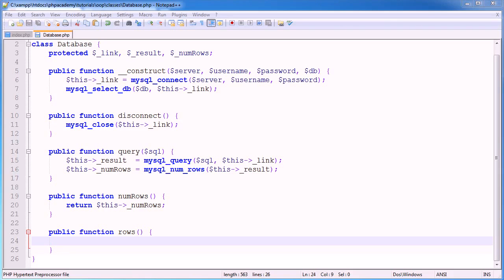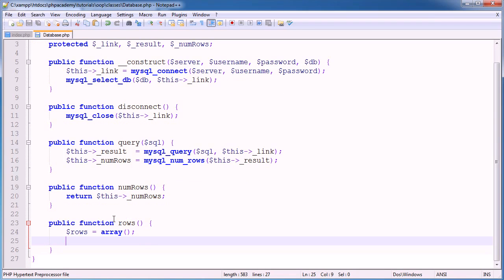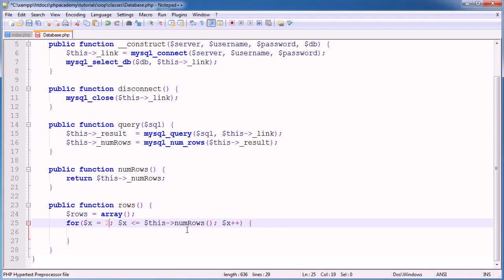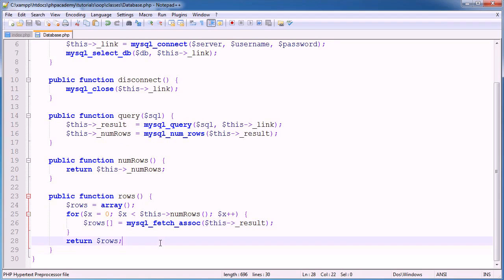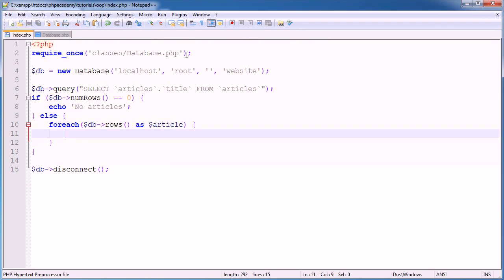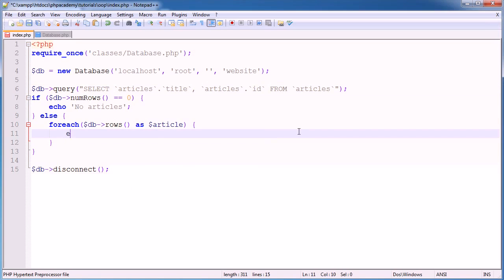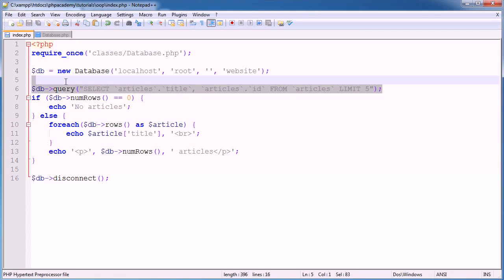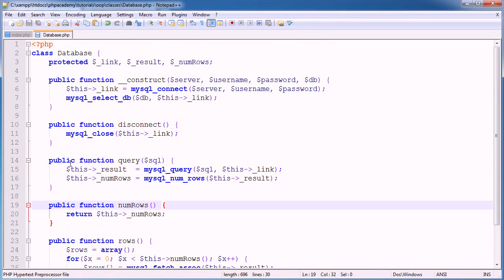12 MySQL database example part 3